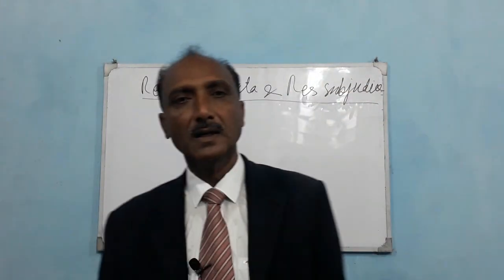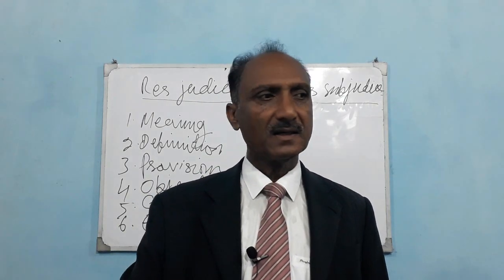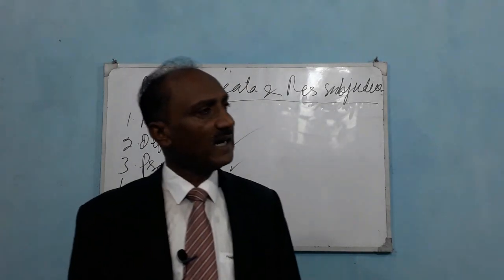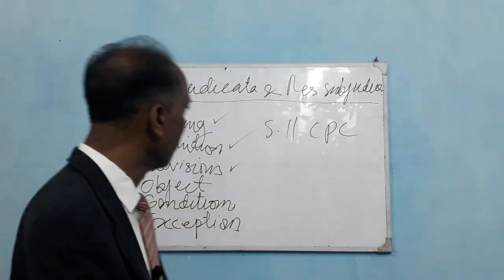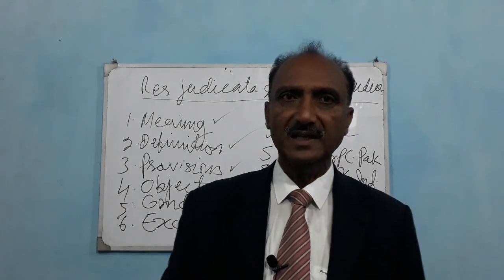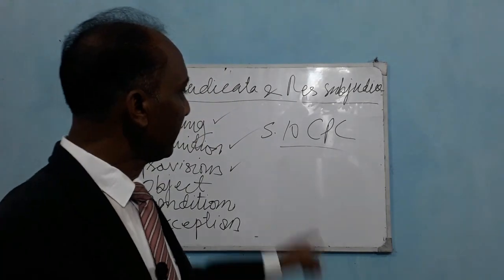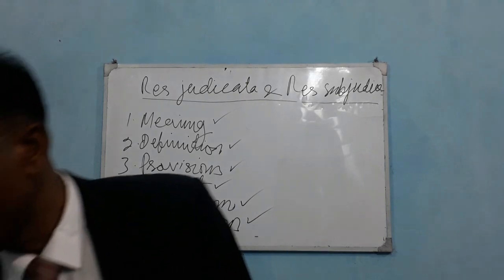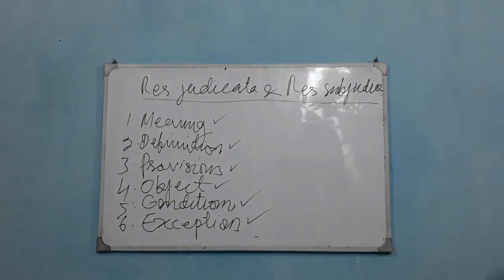Difference between Res judicata and Res subjudice / Section 10 and 11 CPC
Difference between res judicata and res subjudice
Difference between section 10 and 11 CPC
Doctrine of res judicata / Doctrine of res sujudice
No one should be twice vexed for the same cause
Stay of suit section 10 cpc
Civil Procedure Code
What is res judicata / What is res sub judice
What is difference between section 10 and 11 cpc